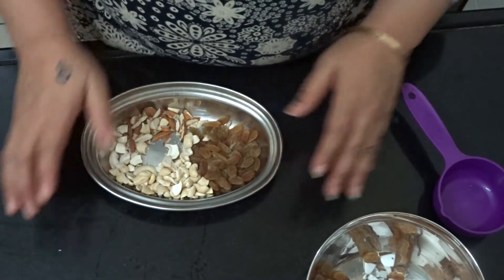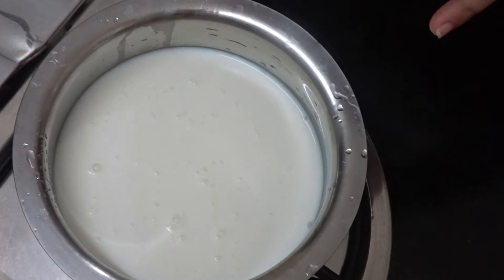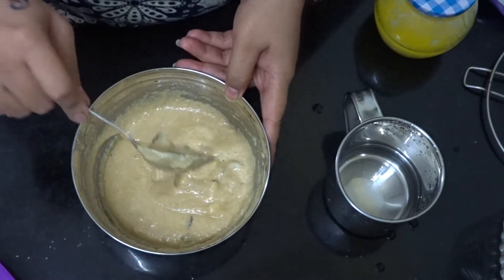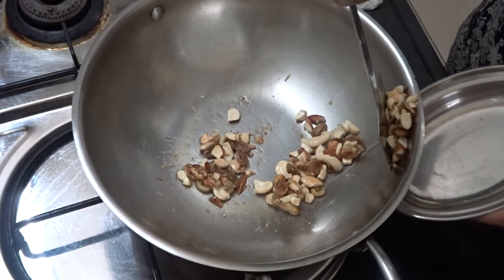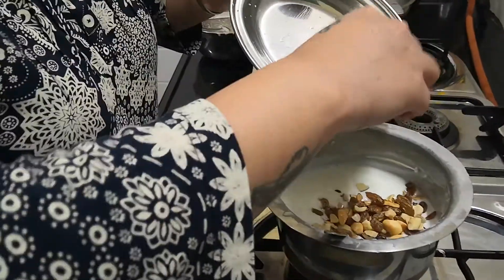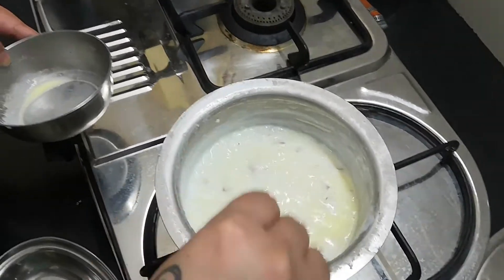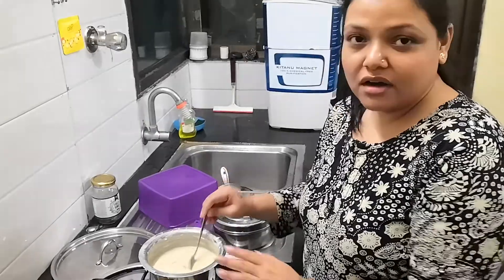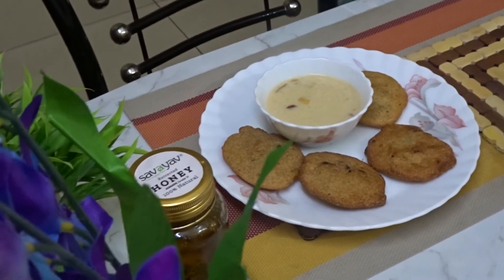Sankranti special | Khejur Gur Payes and Malpoa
On the occasion of Makar Sankranti all India is traditionally celebrating in home by making traditional delicacies dedicated to the festival. Myself as a Bengali tried to prepare this simple traditional snack of Khejur Gurer Payes (Kheer) and Malpoa in the most authentic way possible. Do watch and give feedback, try at home and comment, share the  video